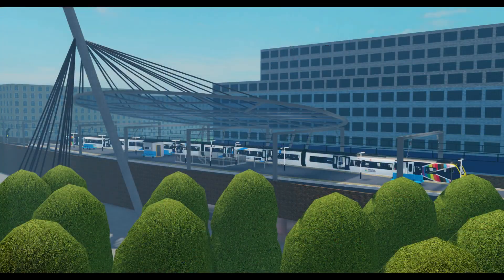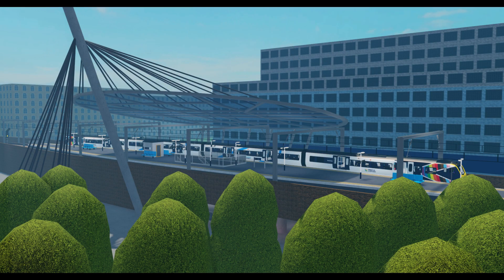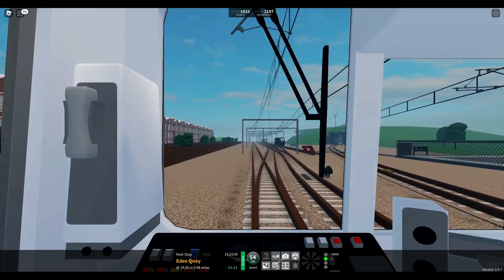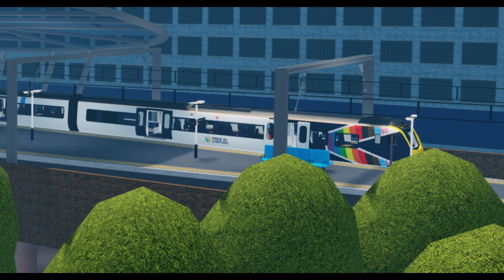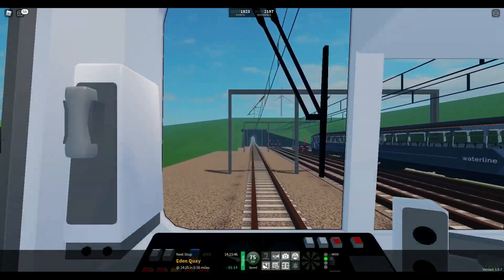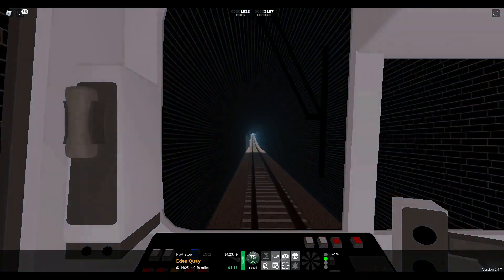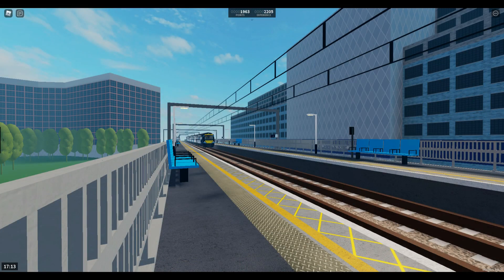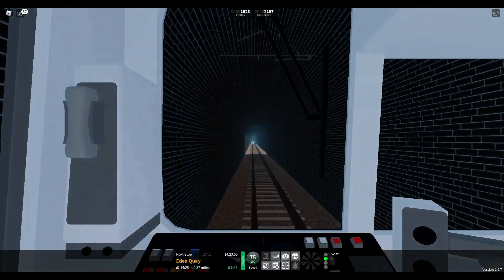City Hospital Upgraded - SCR Sneak Peeks - Roblox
Shop Music C and D - Spelunky